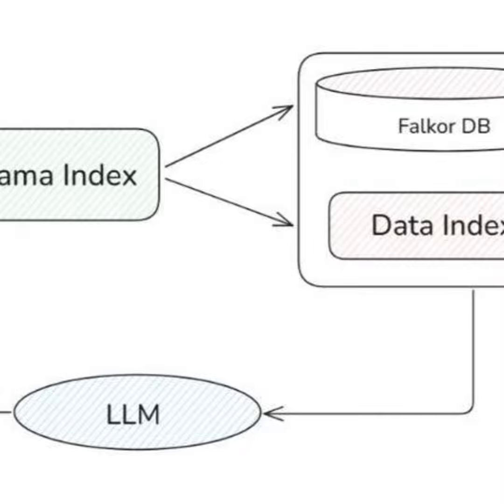LlamaIndex RAG: Build Efficient GraphRAG Systems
This article explains how to build efficient Retrieval Augmented Generation (RAG) systems using LlamaIndex and FalkorDB.

LlamaIndex is an open-source framework that simplifies connecting LLMs to various data sources, while FalkorDB is a high-performance knowledge graph database.

The combination allows for the creation of GraphRAG systems, enhancing LLM responses with real-time, contextually relevant information retrieved from the knowledge graph. The article provides a step-by-step
guide, including code examples, for setting up the environment, ingesting data, building the index, and querying the system.

Best practices for maintaining these pipelines are also discussed, emphasizing the benefits of FalkorDB for scalability and performance.